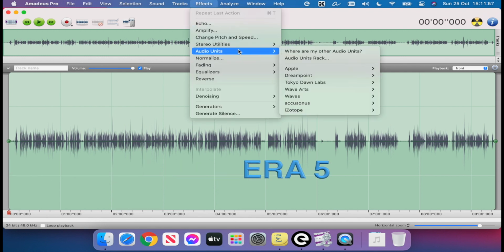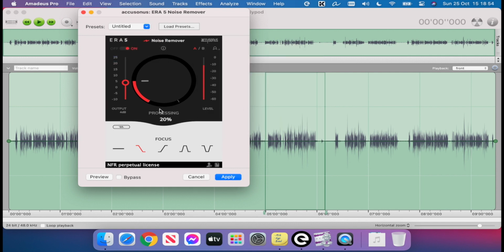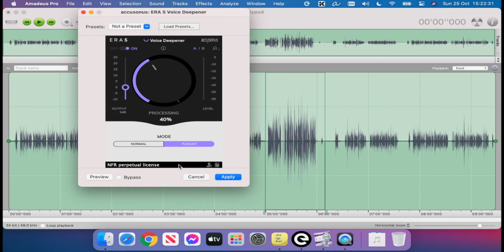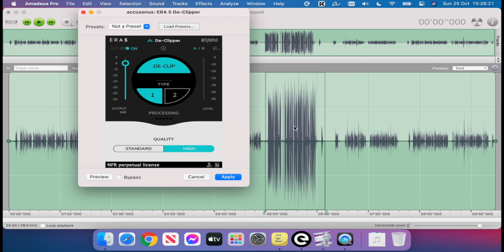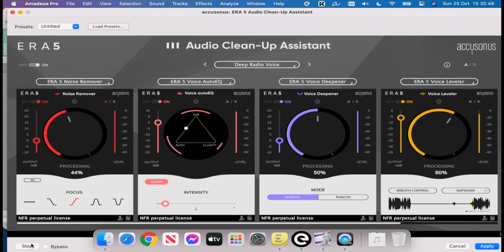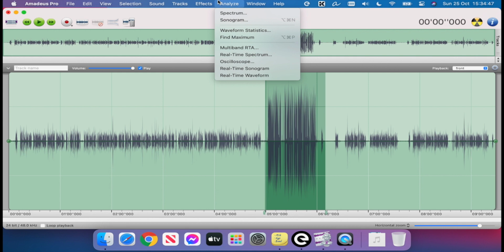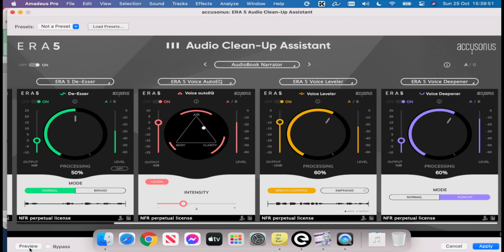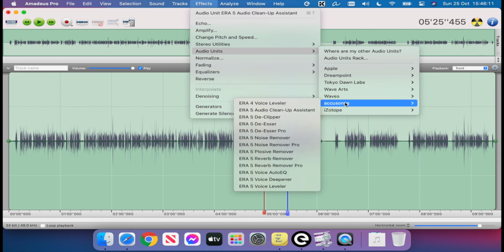ERA 5 Audio Plug-in (bundle): Review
My Review of the ERA 5 bundle. The audio repair and enhancer. Including a Voice AutoEQ, Voice Leveler, Noise Remover, De-Esser, De-clipper, Plosive remover, and a voice deeper.

Please follow this channel's Twitter: @videoedtech